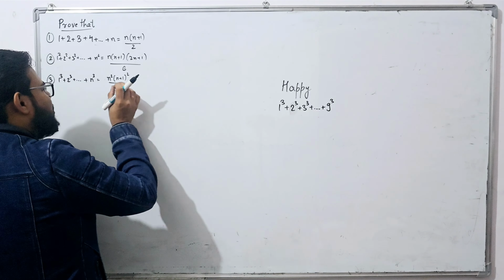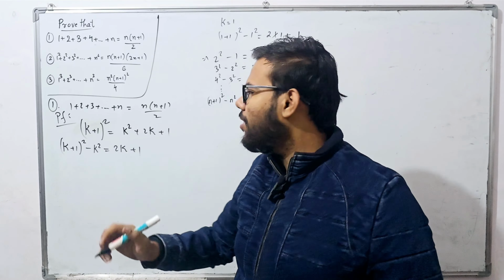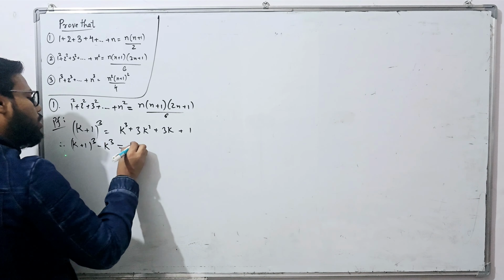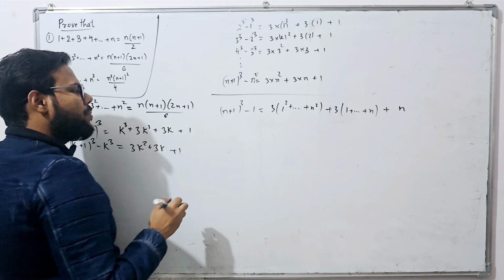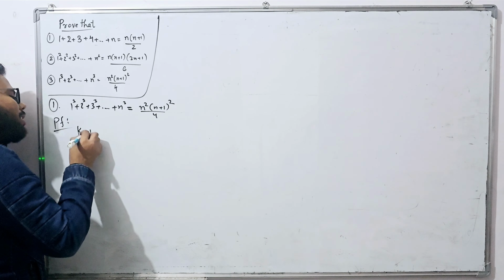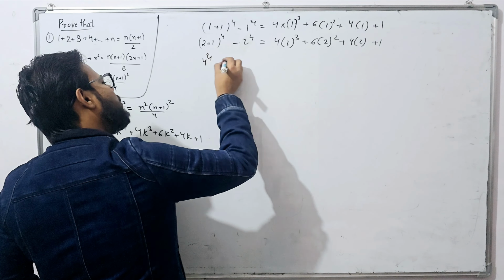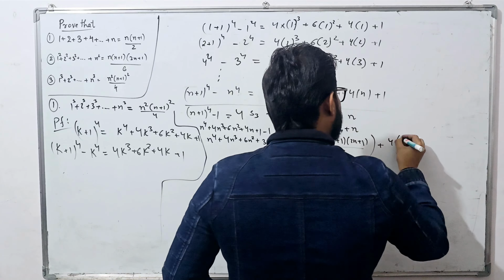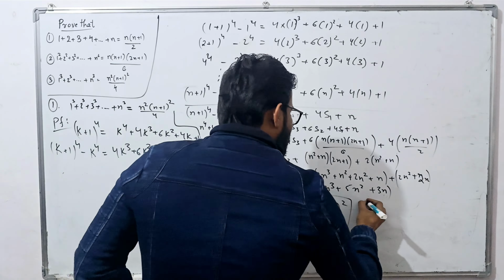A New Year Problem ! 1³+2³+3³+...n³ Derivation Using Algebra ! Question Everything ! Think Deeply !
Please Support ❤️